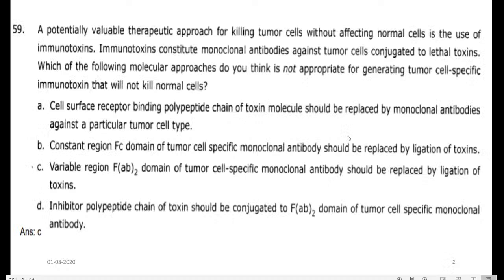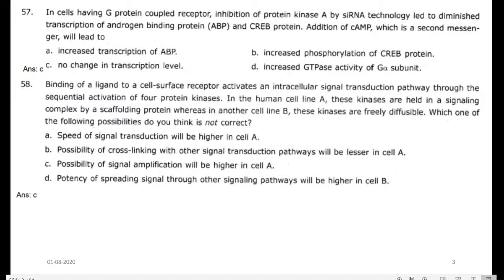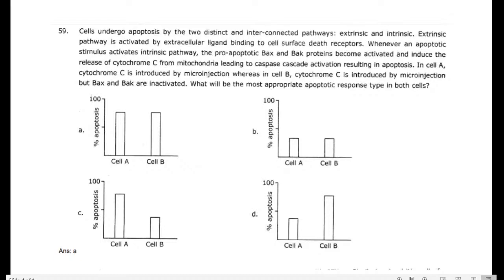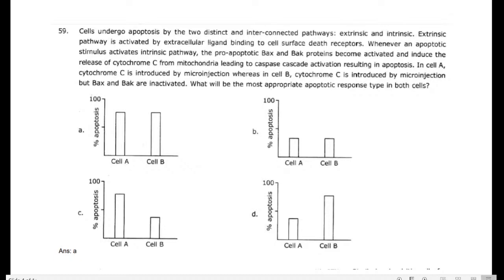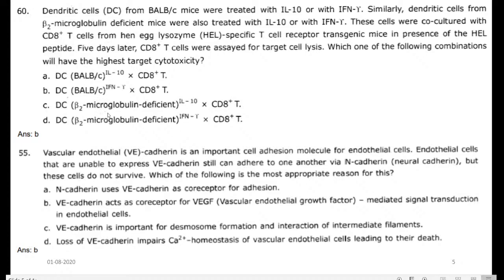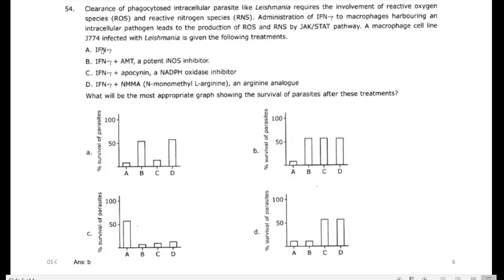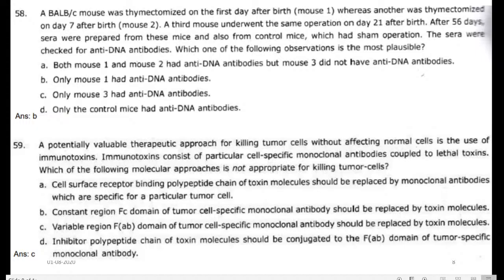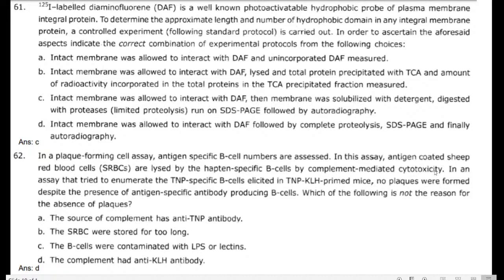CSIR Q&A - Life Science - Discussion - DAY 14